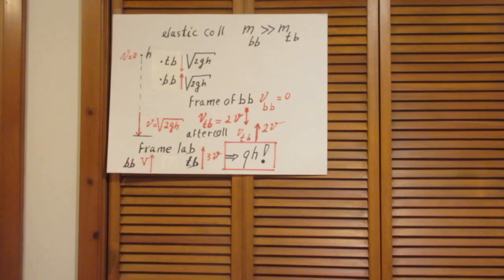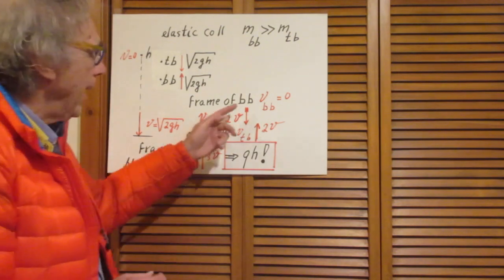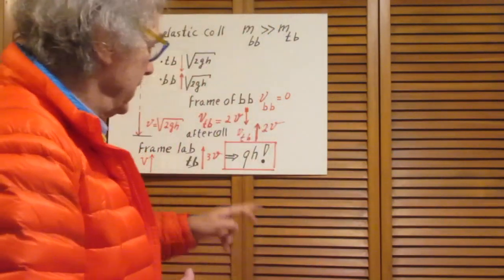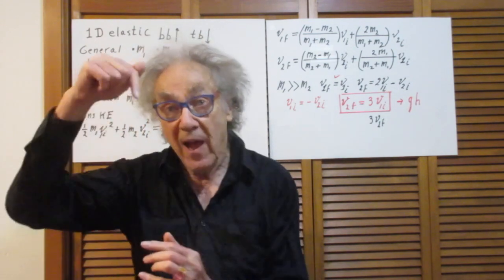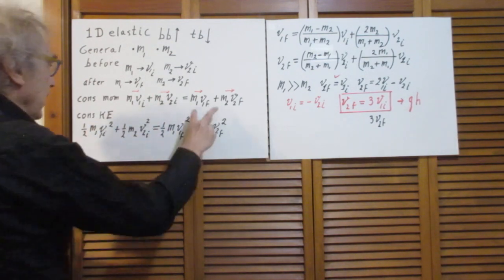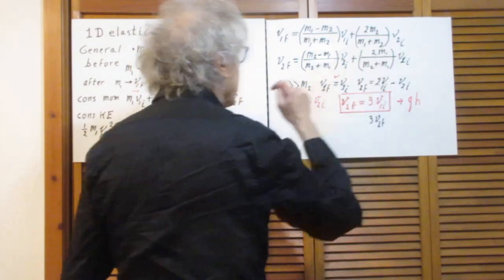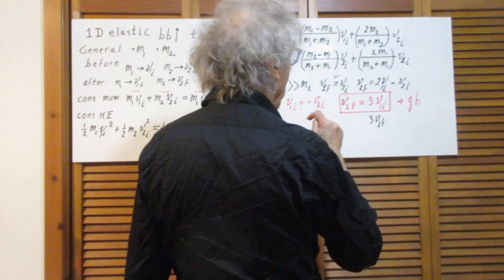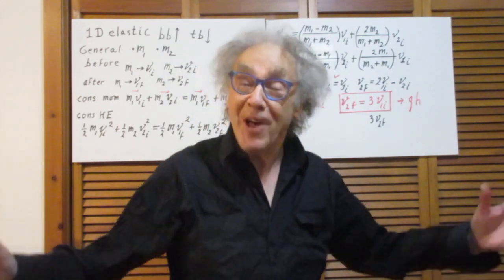Solutions to Problem #61 Basket Ball + Tennis Ball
Drop Tennis Ball on top of Basket Ball